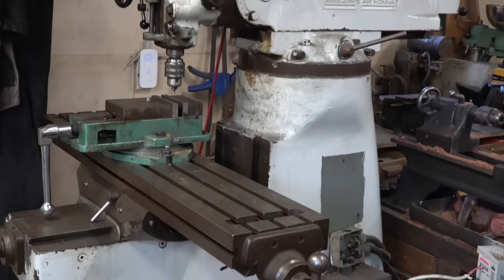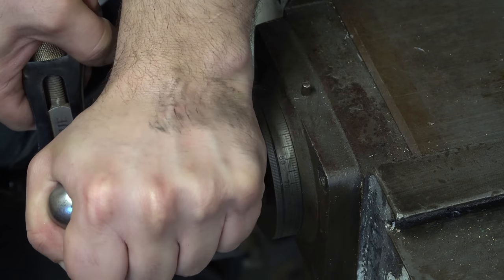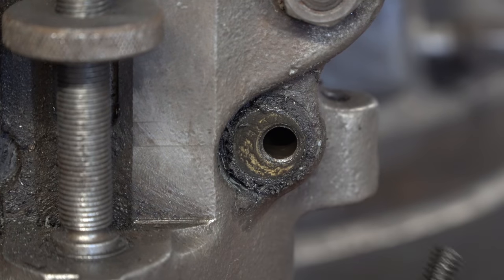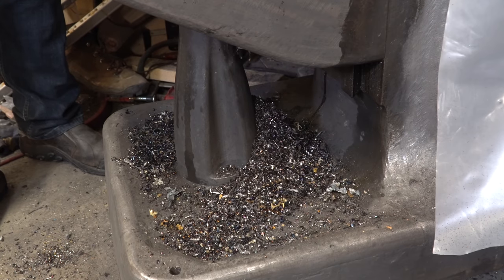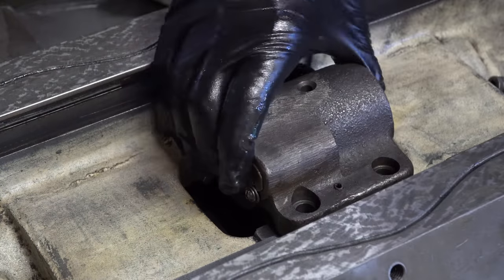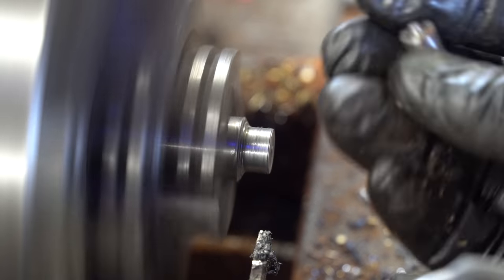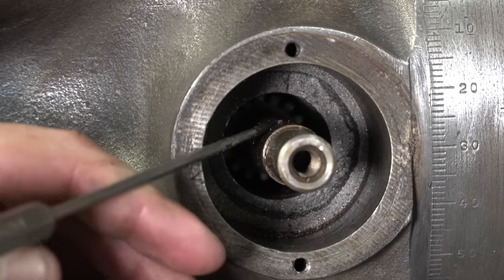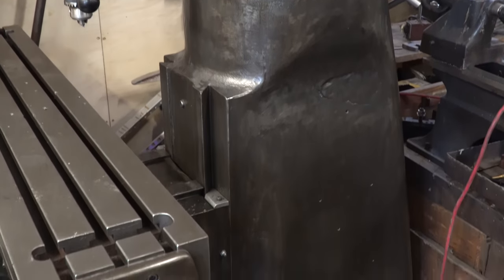Bridgebort Milling Machine [Rescue]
It is time to bring my 1960s Bridgeport milling machine back to life!  This is a 100% genuine clapped-out mill that I picked up about a year ago.  I always hated the horrible white paint job someone did on this machine, so that needs to be fixed.  There are also several worn, missing, or completely broken parts that all need attention.  This isn't a full restoration, but more of a "rescue".

I first needed to remove all paint and body filler, which there was a lot of!  Then I needed to install a new quill spring and make new cam ring pins, a new quill lock handle, and install new measuring indicators.  Someone converted this mill to use grease instead of oil, which is blasphemous, so all oil lines needed to be fully replaced with ACTUAL oil in them.

I decided to not paint the mill at all and leave it completely bare metal.  This matches the look of the tools in the rest of my shop and makes it easy for me to add paint later if I feel like it.

I took everything related to the axes apart, but I did not disassemble the head, as I wasn't planning on replacing any worn parts in it.

Overall, the mill is in an average condition and I think some bronze wear components will need to be replaced within the next 5-10 years depending on my usage.

I am not a machinist aiming for high levels of accuracy, so as long as the tool can get the job done, I am happy for now.